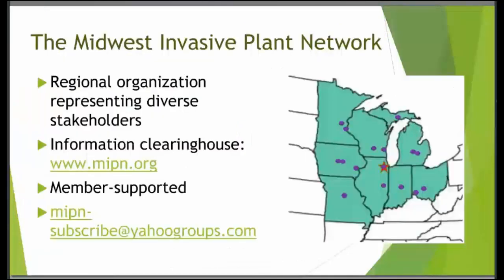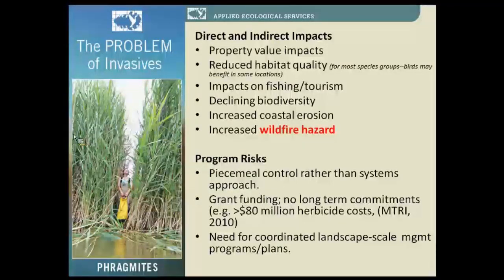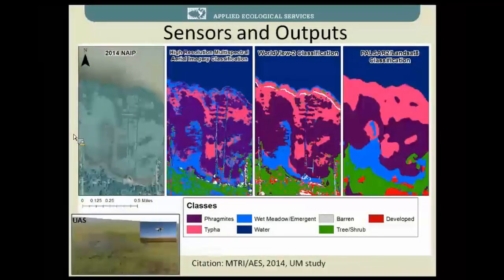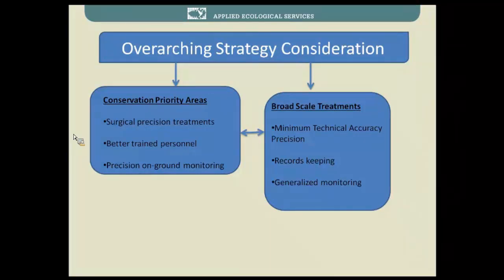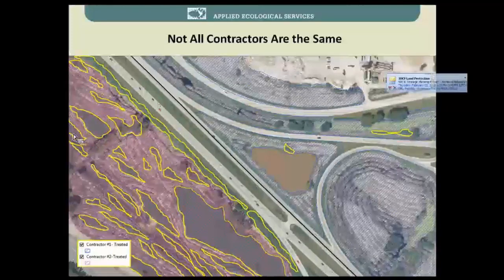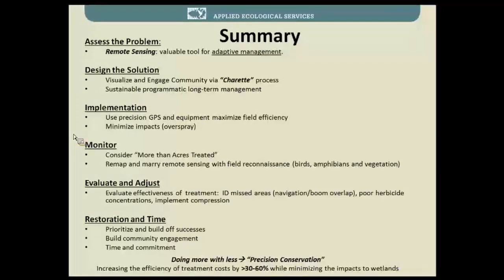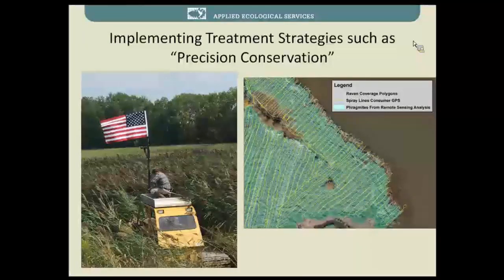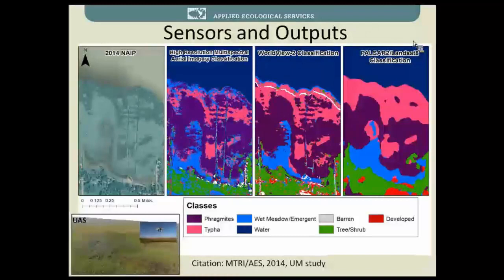MIPN 2018 Restoration Webinar 1 - Phragmites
This is the video of a webinar presentation given on Jan 16, 2018. The title of the presentation is "Bridging the Gap - New Insights on Technology and on-the-ground Management of Phragmites," and the primary speaker is Stephen Apfelbaum of Applied Ecological Services.

Please note that due to human error, a couple of minutes at the start of Steve's presentation were lost. His presentation begins almost exactly at the 8 minute mark.

Thank you to MIPN's partners for this webinar series: The U.S. Forest Service (Northeastern Region), the Renz Lab at University of Wisconsin-Madison, and The Morton Arboretum